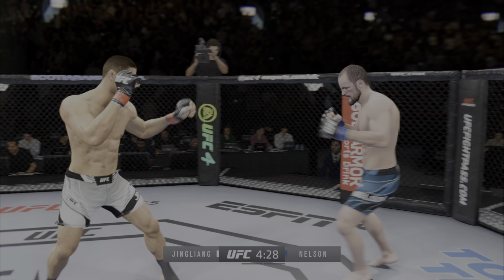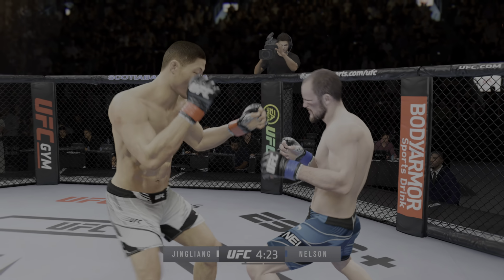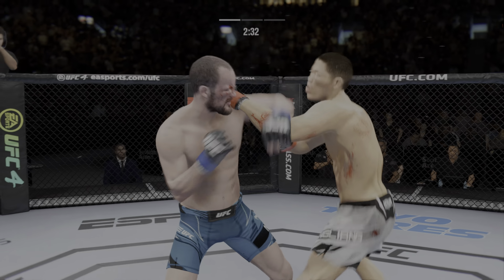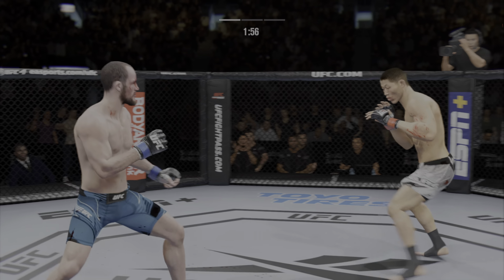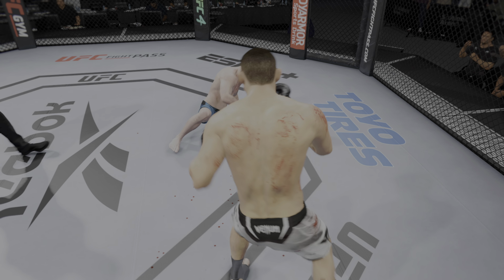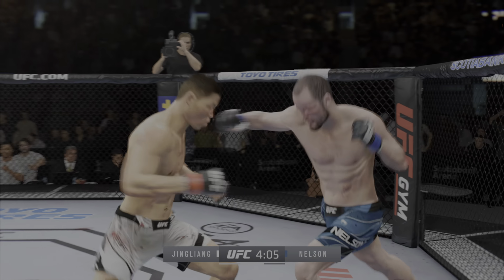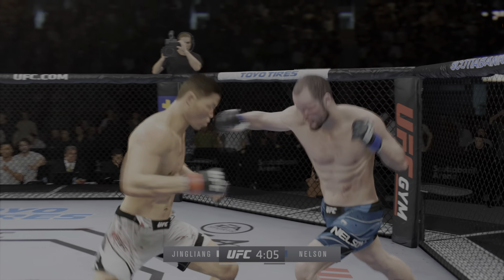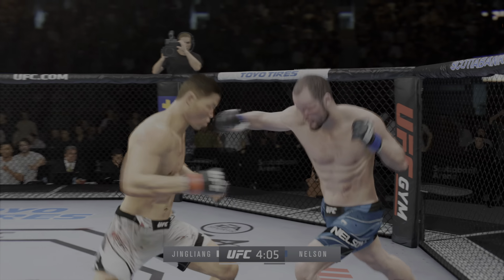Li Jingliang vs Gunnar Nelson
UFC 4 PS5 Capture.  Top 10 Greatest UFC 4 fights ever